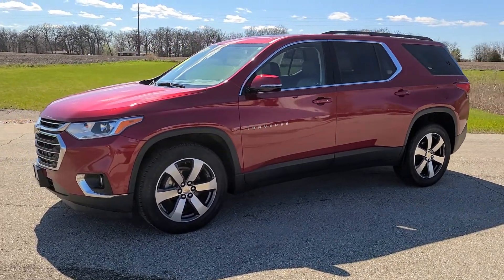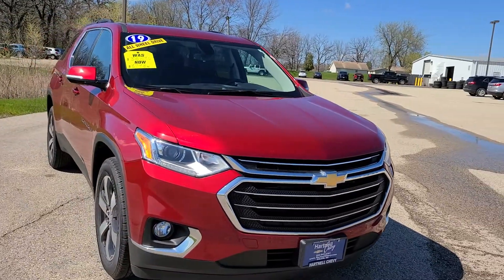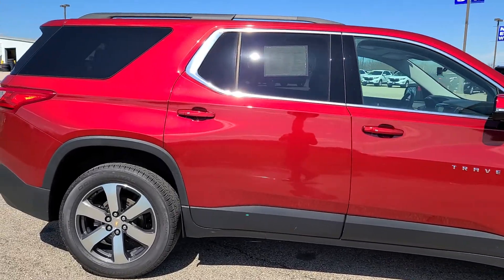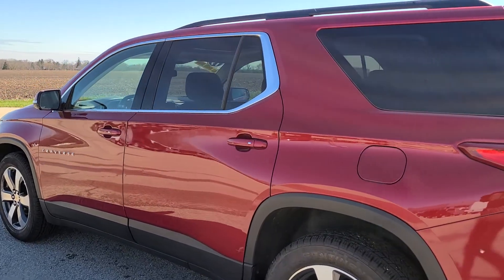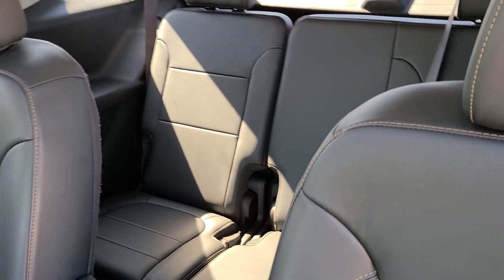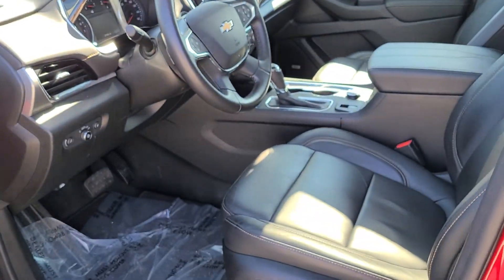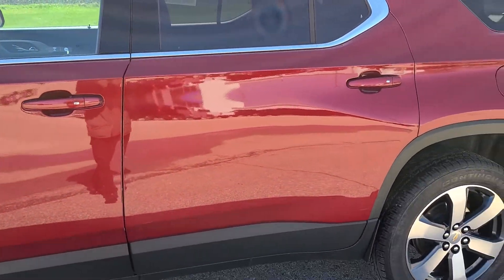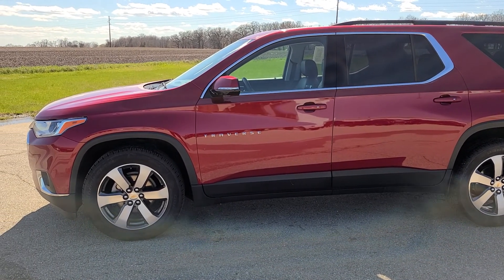2019 Chevy Traverse AWD Hartnell Chevrolet Salem WI Burlington Racine Kenosha Antioch 6410A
2019 Chevy Traverse AWD Walk-Around